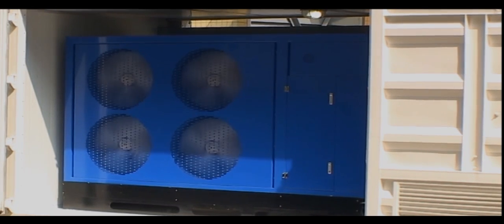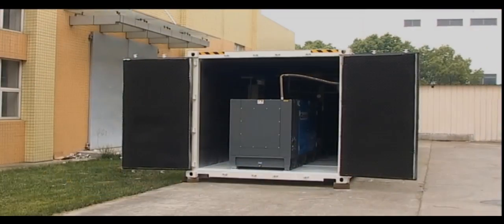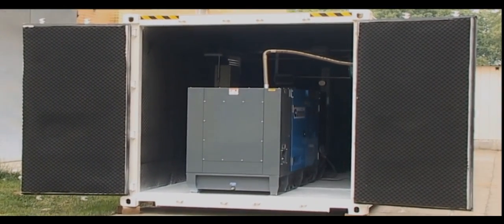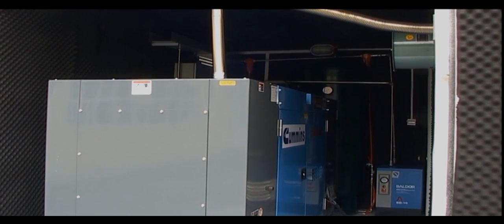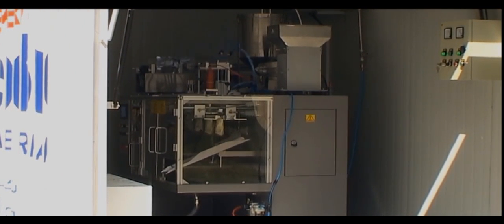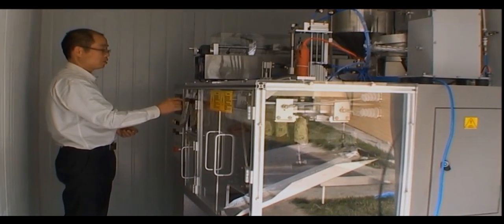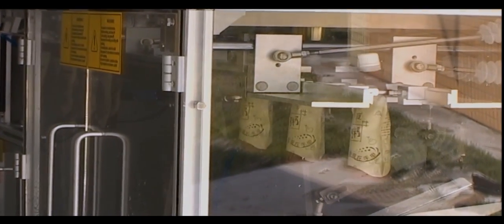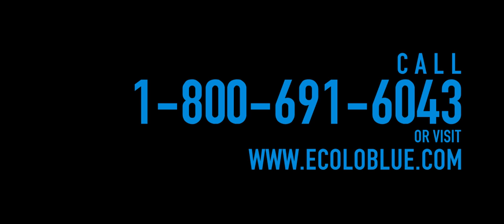EcoloBlue Emergency A.C.E. Container - Water From Air!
EcoloBlue provides environmentally conscious Water options to single family homes and offices, any business industry using large volume of potable Water, and in an emergency situation as a complete disaster relief solution.

EcoloBlue's ACE Emergency Water Solution offers a self-contained, powered, water generation, and bottling system, that provides up to 2000 Liters of pure drinking water daily from the humidity in the air.

The ACE Container is designed for solutions such as on site emergency management at hospitals or large facilities, disaster relief, aid organization dispatch, military uses, and many others.

The ACE Container bottling system allows for distribution of clean drinking water in an emergency. The pouches are filled with 99.9% pure water, and capped within the ACE Container.  The bottling system can fill a maximum of 30 pouches a minute.

Clean drinking water whenever, and wherever, you need it.

Please call EcoloBlue at 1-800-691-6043 for more information.